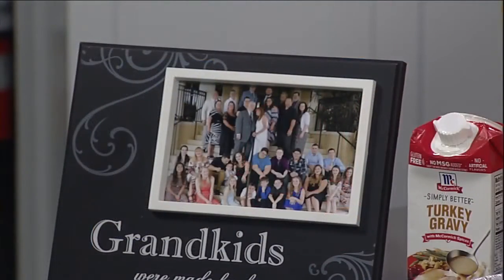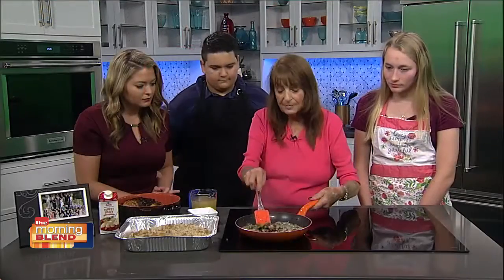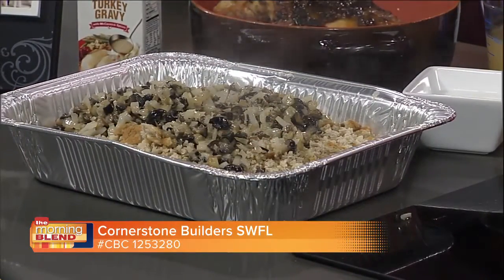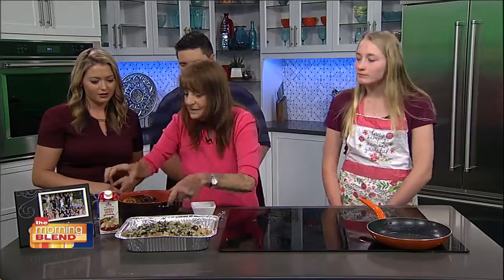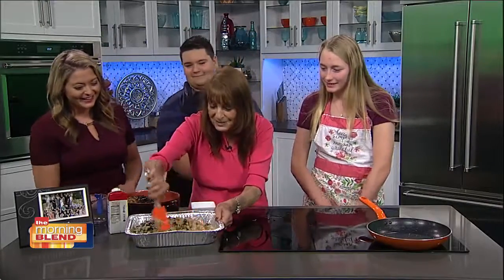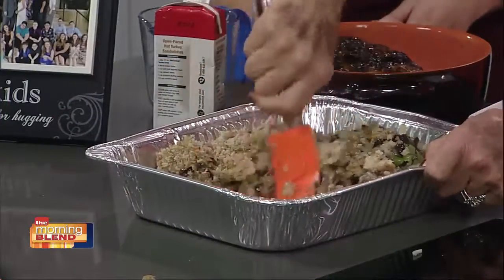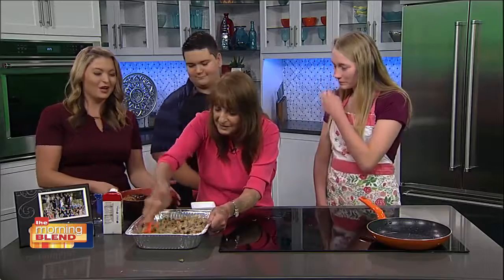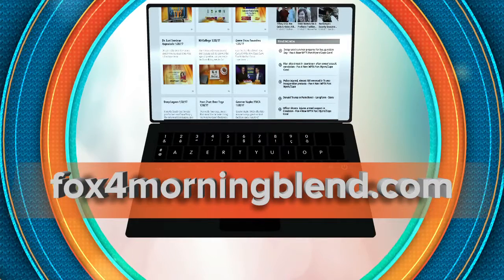Preparing The Turkey Stuffing With Cornerstone!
Gina is showing us her family recipe for preparing the perfect stuffing for this years Turkey!